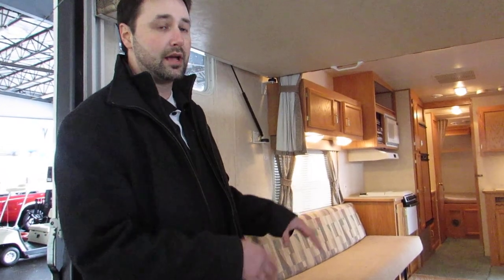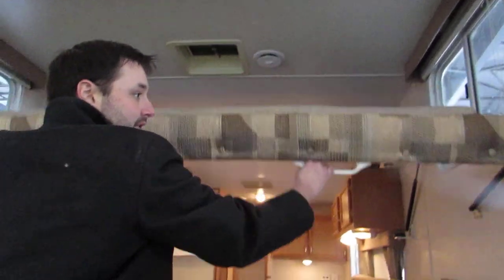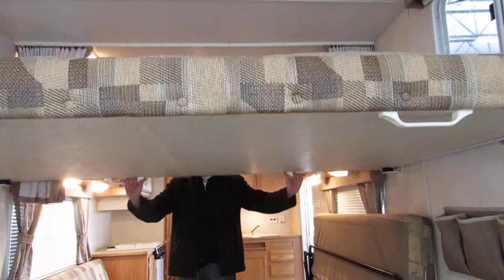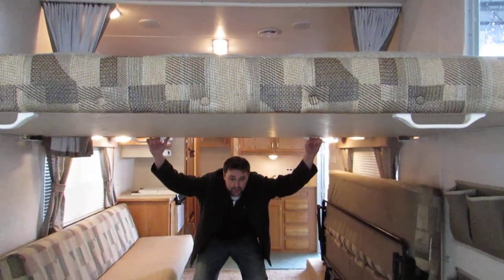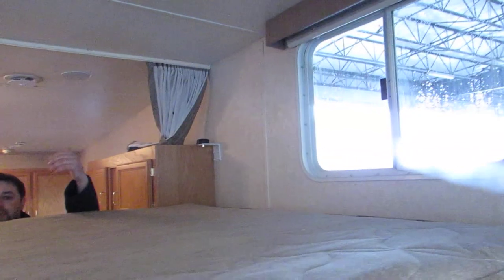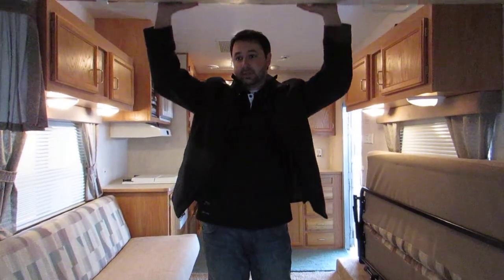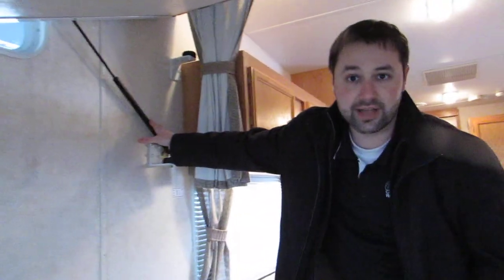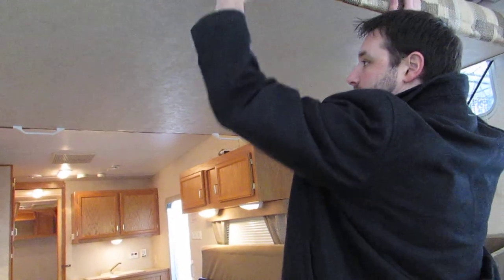Curtis Wilson's Walk-thru of the Jayco Talon Toyhauler- CLIP#3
CAMPING WORLD OF MILWAUKEE